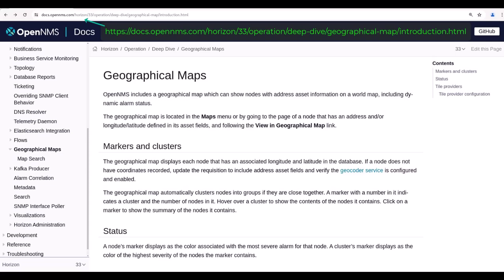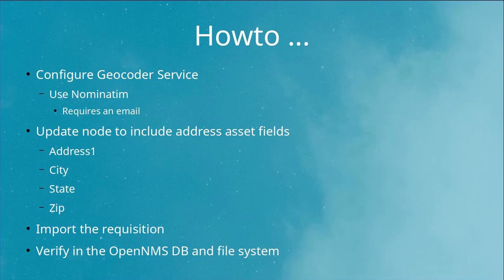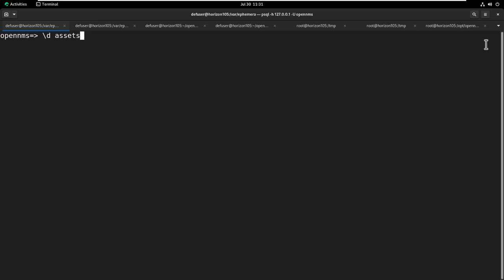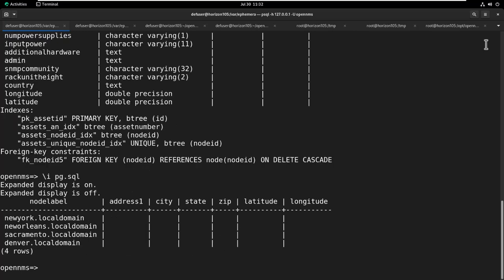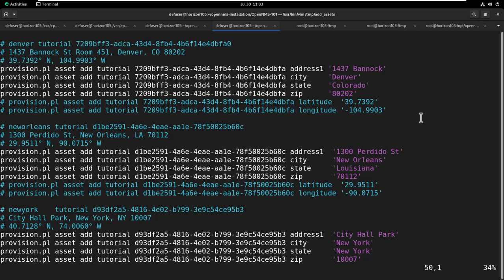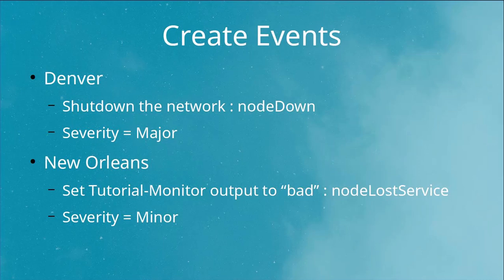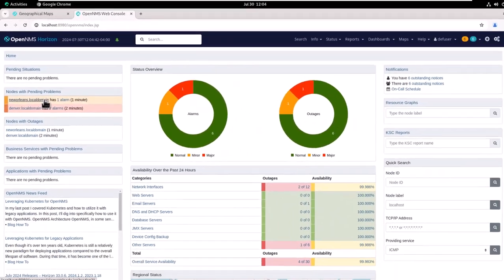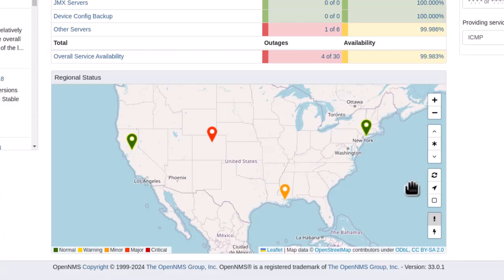OpenNMS 102 Maps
This video covers OpenNMS geographical mapping. The nodes provisioned in OpenNMS 101 Again module 13 Provisioning are assigned geographical locations and mapped. Node events are generated and alarms are displayed on the map.

See module-Maps

Files
add_assets
module-Maps.txt
pg.sql
README.txt

This is an update to "OpenNMS 102" "Maps and Automation” by Tarus Balog and The OpenNMS Group published in 2017. This module ignores automation.